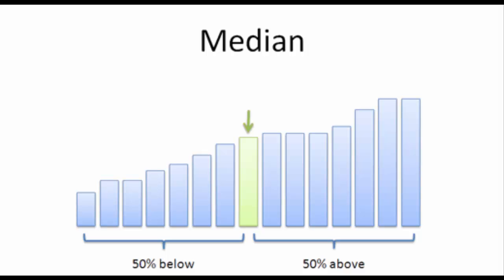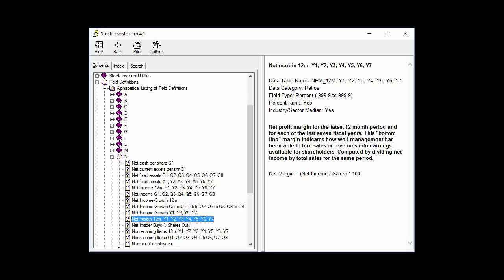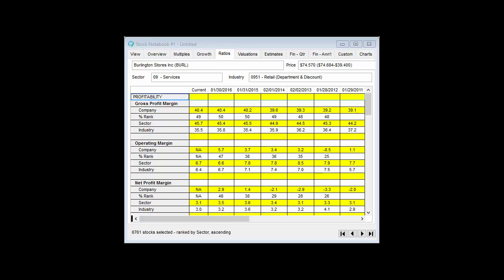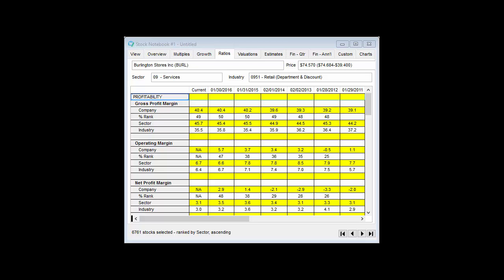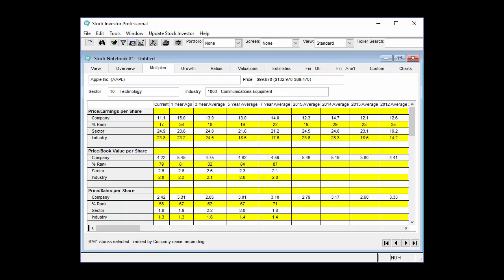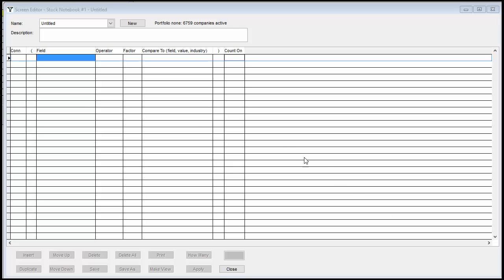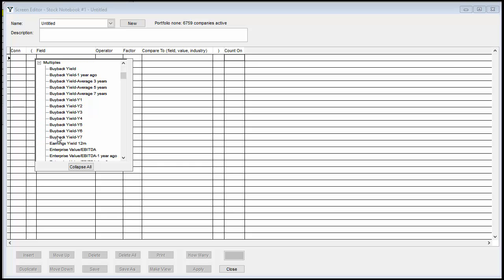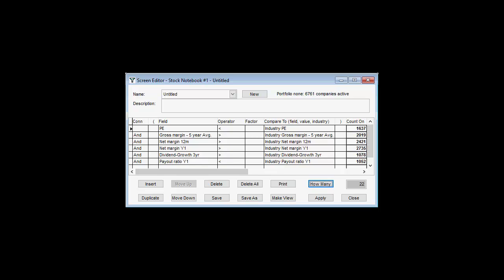Using and Interpreting Sector & Industry Median Data in Stock Investor Pro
The sector and industry median data in Stock Investor allows you to compare companies against their peers and identify the leaders and laggards in a given sector or industry.